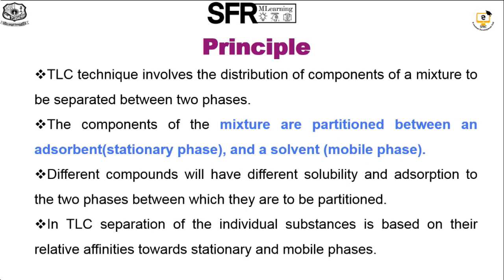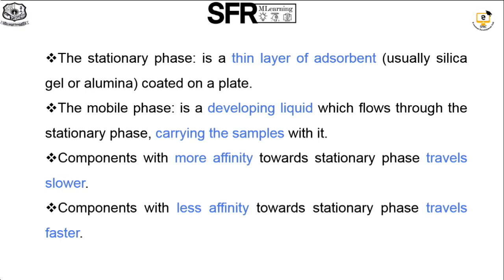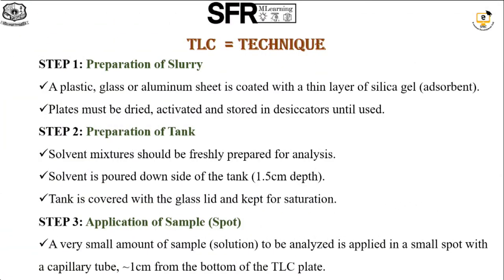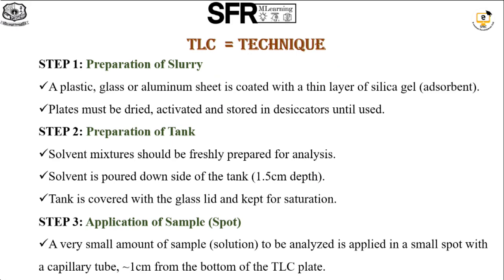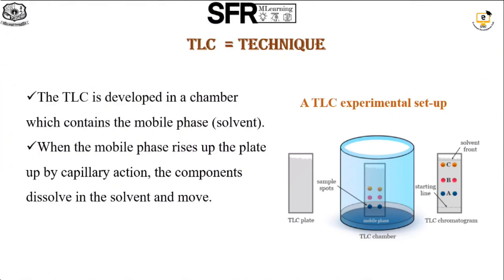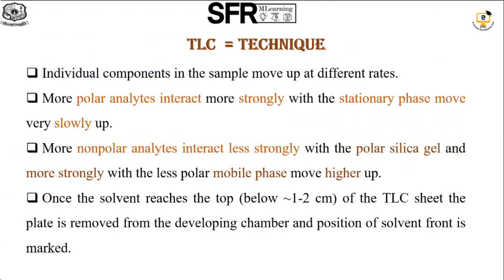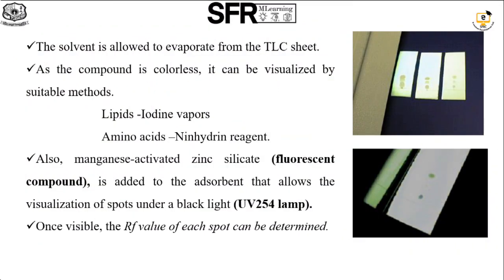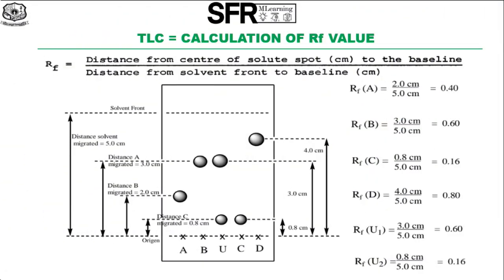Thin Layer Chromatography by Ms.C.Petchiammal, Assistant Professor of Microbiology